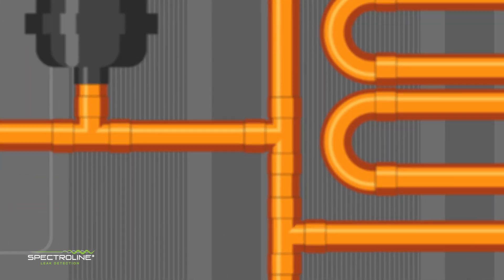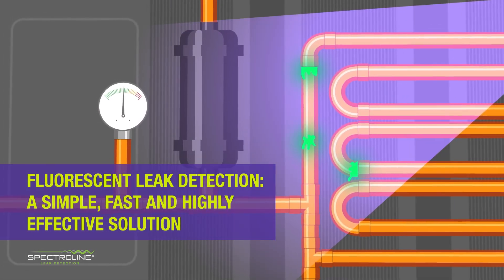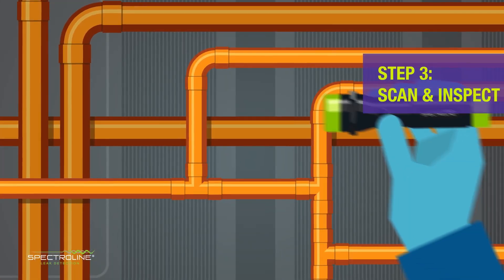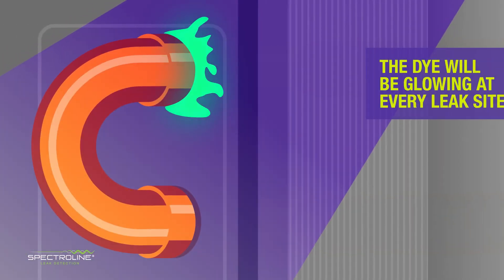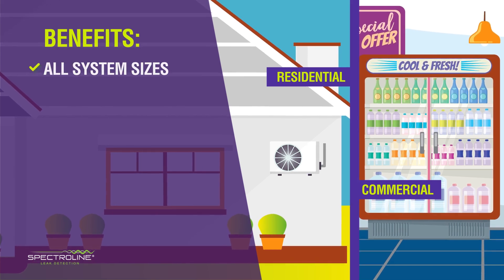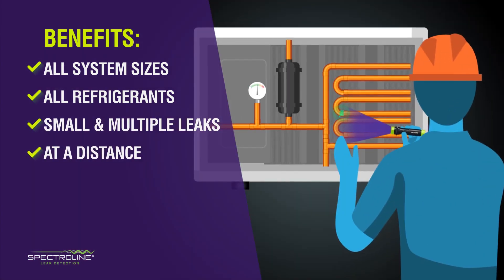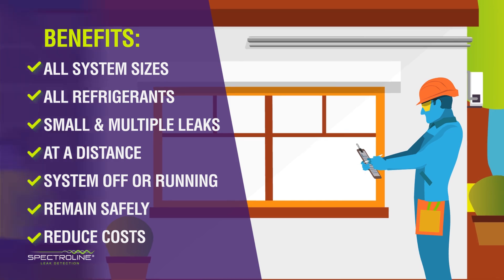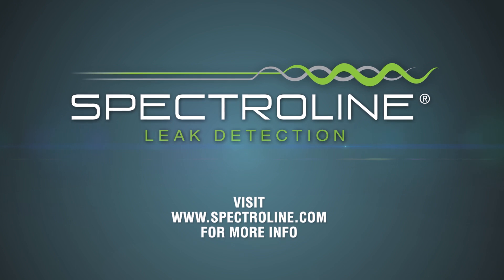How to find Refrigerant Leaks in HVAC/R Systems using Fluorescent Dye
WHAT IS UV LEAK DETECTION?
It’s a method in which a small amount of fluorescent dye is injected into and circulated through an operating system. The dye/refrigerant mixture will escape and accumulate at all leak sites. By then scanning the system with a leak detection lamp, all leaks will fluoresce green or yellow, making them easy to spot. The dye can stay in the system to serve as a preventative maintenance plan.